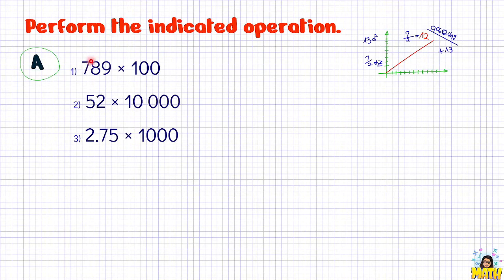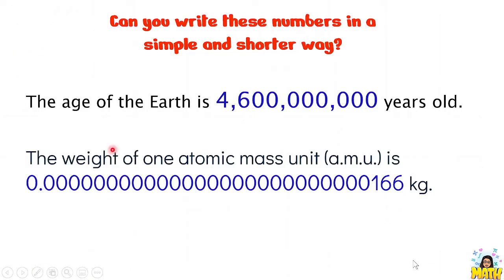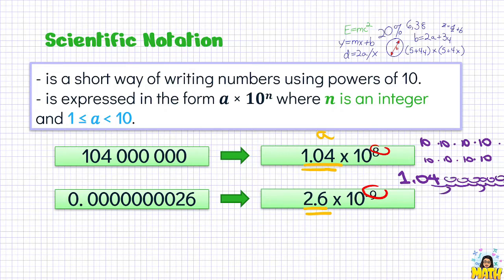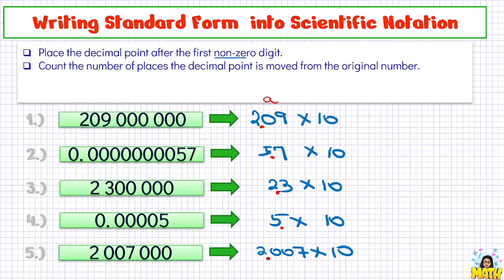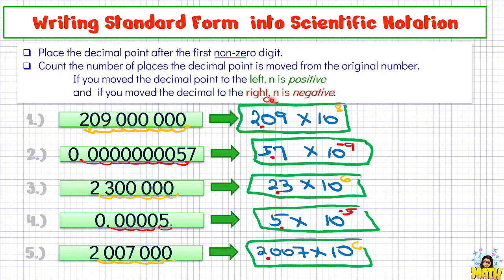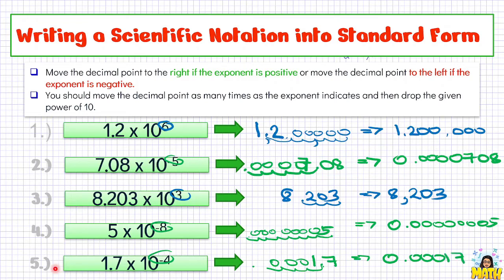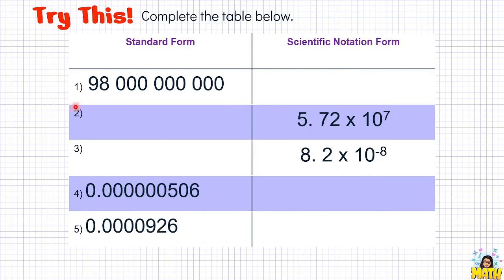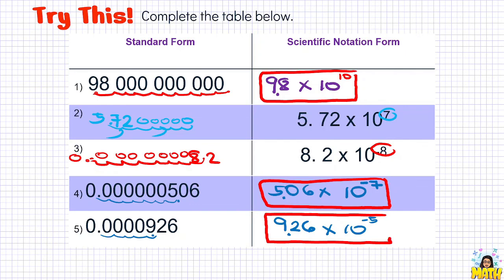WRITING NUMBERS IN SCIENTIFIC NOTATION | Mathematics | Grade 7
This video lesson is based on the following reference:
Mathematics – Grade 7 Module  9Week9: Scientific Notation: Published by the DepEd SDO Paranaque Portal